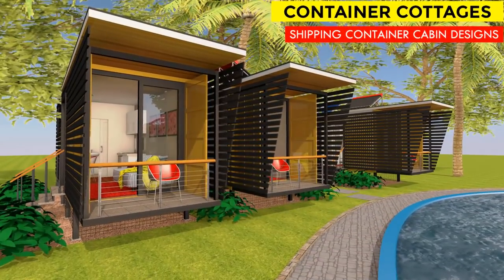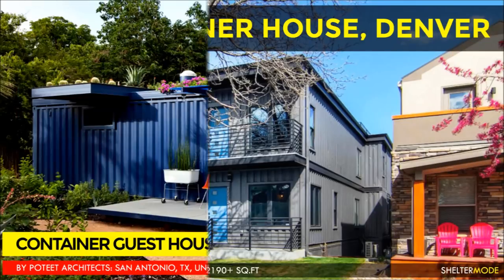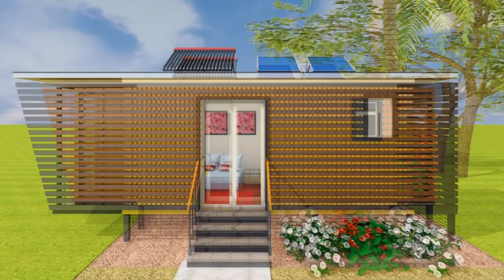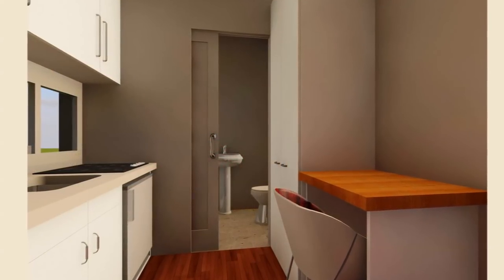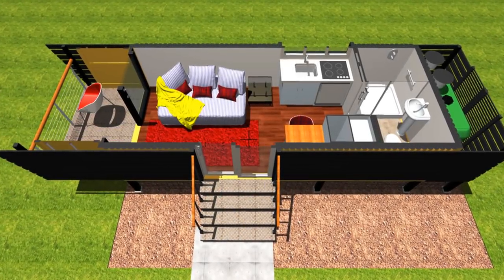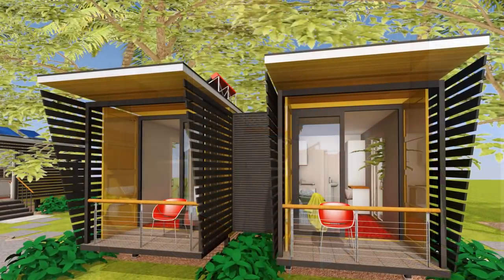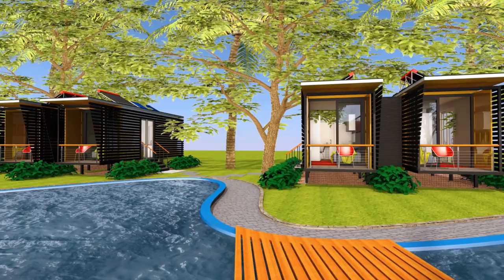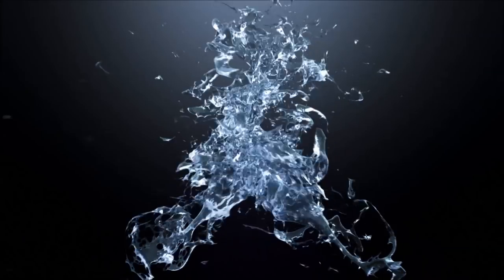Off-Grid Container Cottages | 20 Foot Shipping Container Cabin Design + Floor Plans- CABINTAINER 160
Off-Grid Container Cottages | 20 foot Shipping Container Cabin Designs + Floor Plans | CABINTAINER 16. This video is a response to a requests from some of our subscribers to design container guest cabin/ hotel cottages using shipping containers. In this video we present to you Off-Grid Container Cottages designed using 20 foot Shipping Containers to create self-sufficient guest Cabins ideal to use as Airbnb accommodation.
This Modern Shipping Container cottages are designed using a single 20 foot shipping containers to create a self-sufficient cabin with 160+ square feet of indoor space with additional outdoor seating plus a small equipment chamber.
DESIGN BRIEF
In this single 20 foot shipping container cabin Cottage, we have ingeniously accommodated the following salient features;
1. One bathroom
2. Open plan living space
3. With a Kitchenette with overhead storage and small under the counter fridge
4. Wardrobe
5. Dressing /reading table
6. Lounge with sofa bed
7. Juliet Balcony
8. Equipment outdoor chamber
Each cabin if fitted with solar panels to generate electricity to power the unit in addition to the hot water solar heater mounted onto the roof of each cabin.